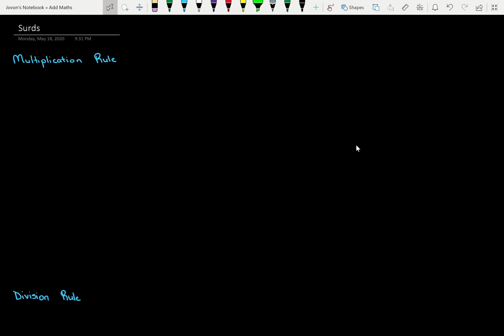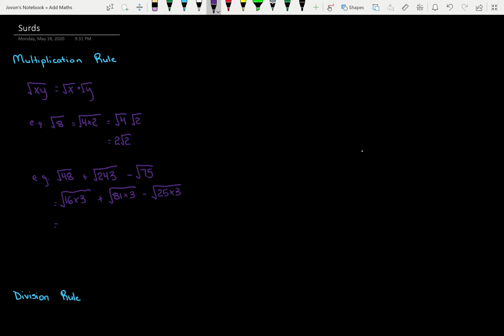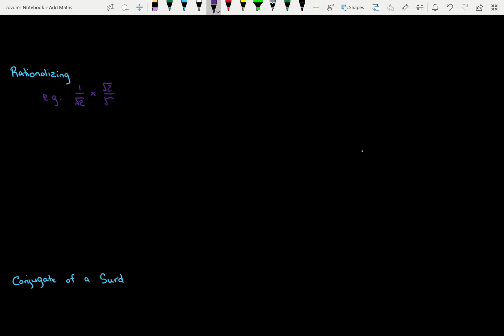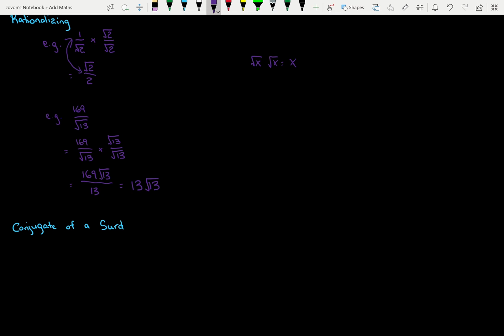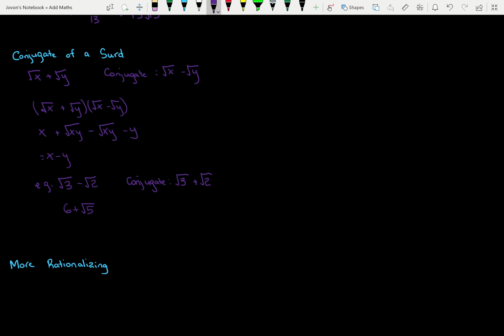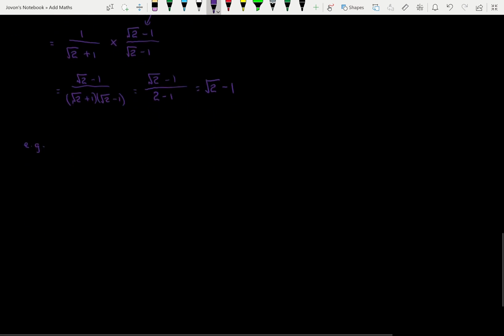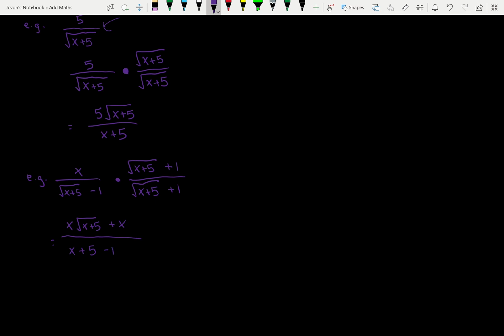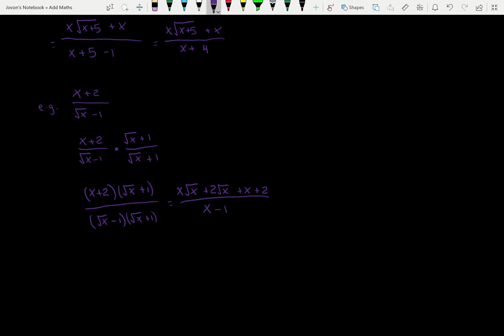Surds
This video covers the topic of Surds for CSEC Additional Mathematics